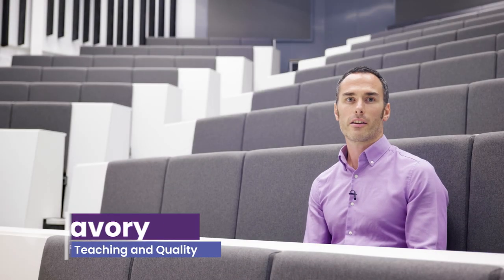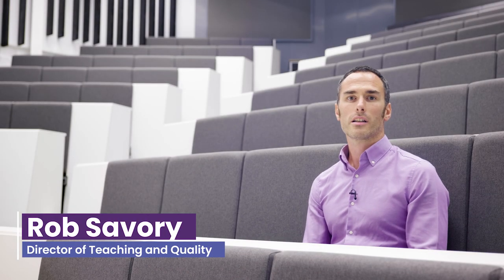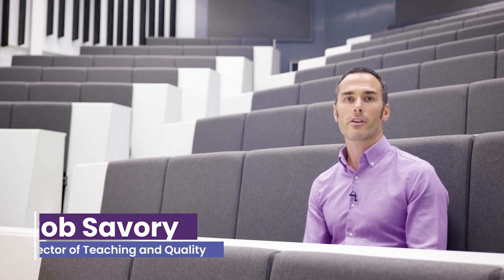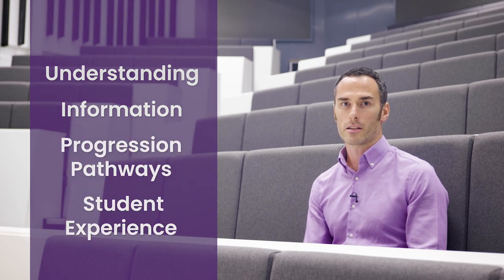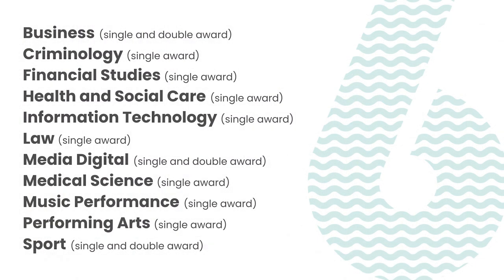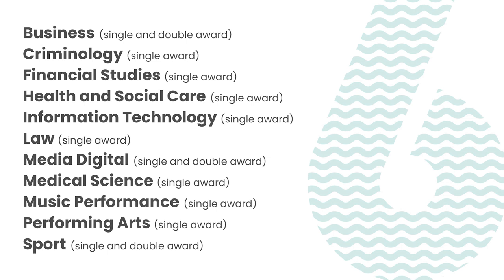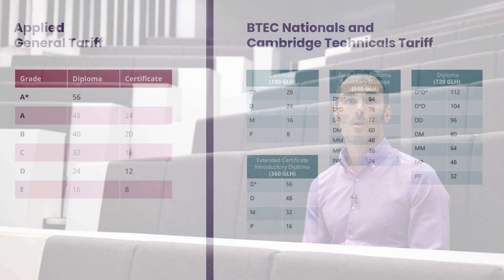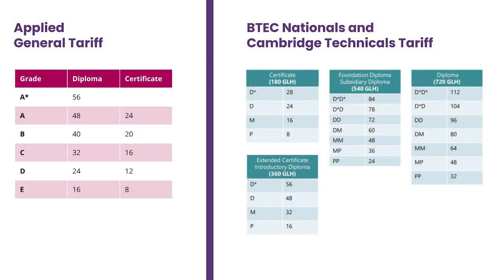Vocational Courses Explained